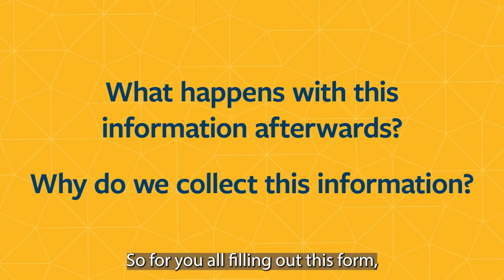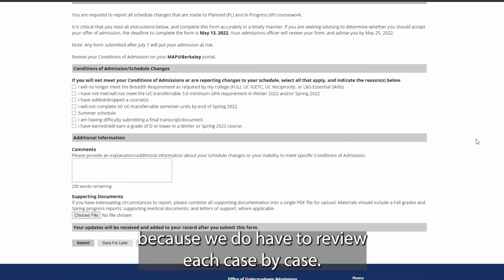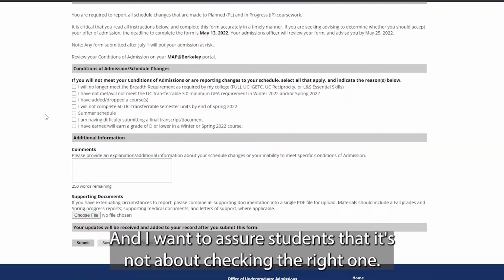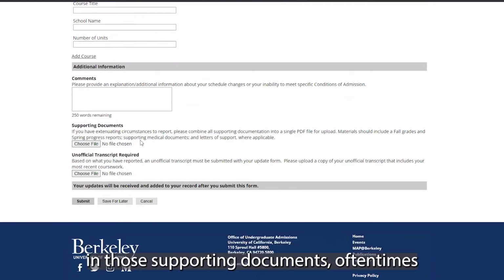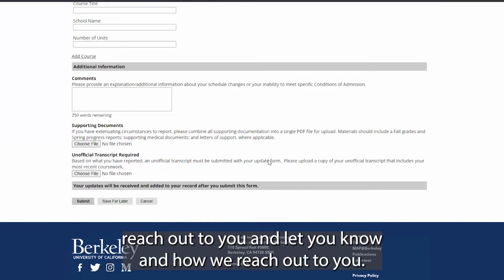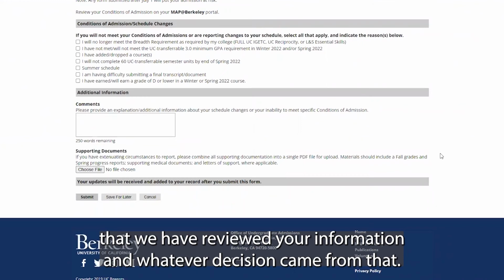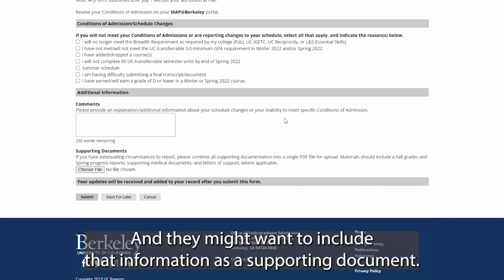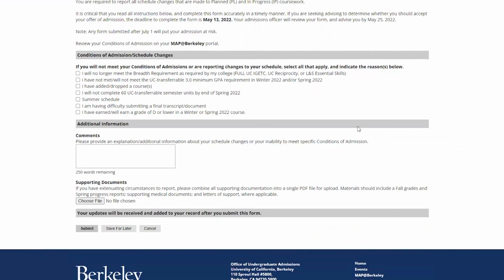Why fill out a Transfer Update Form?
Learn why  you may need to fill out a Transfer Update Form